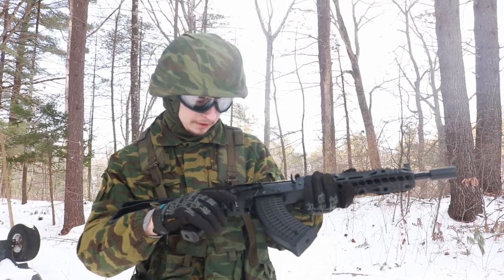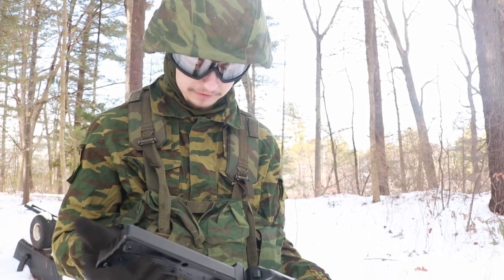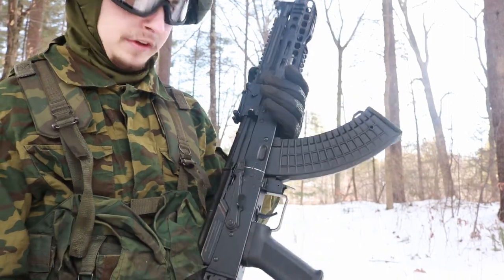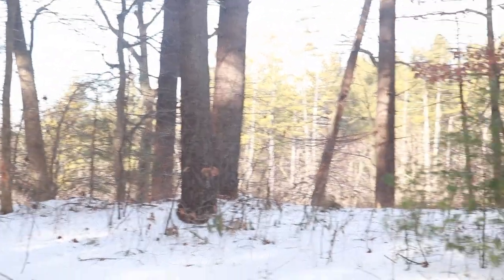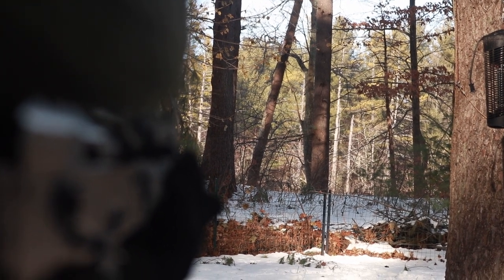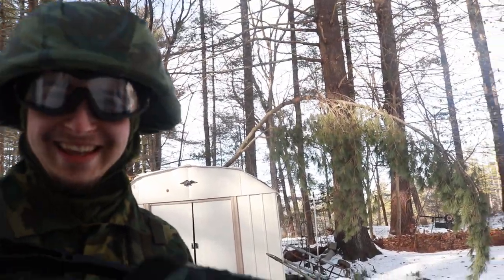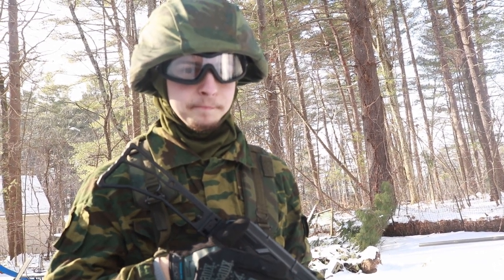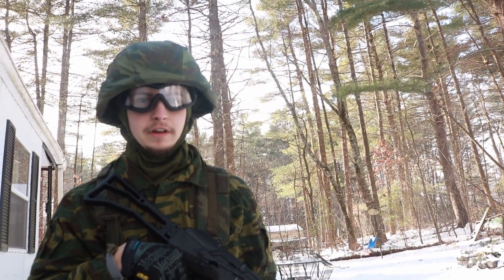DYTAC AK47 Airsoft AEG Review! (AK105)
Airsoft AK105 Review (DYTAC)
Whats going on airsofters! Today we are reviewing the DYTAC AK105! This airsoft ak is a good reliable primary for airsoft! I hope you guys enjoy the airsoft review!
Link to the rifle!
DYTAC SLR Licensed AK47 RIS Airsoft AEG